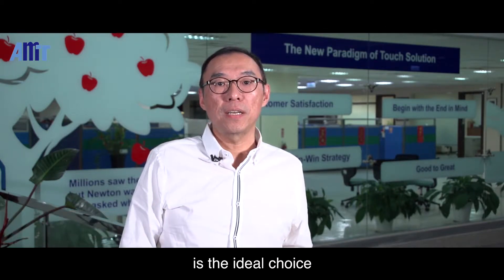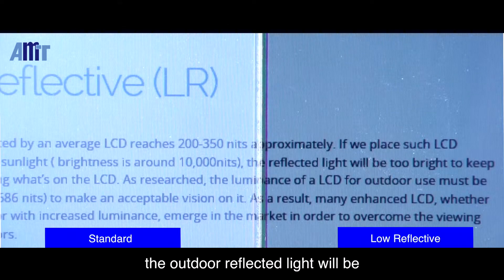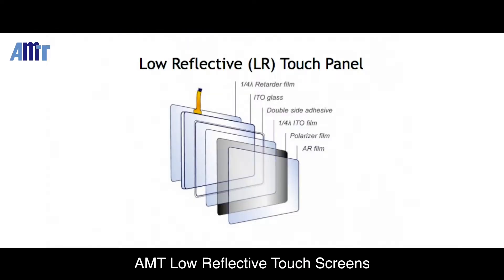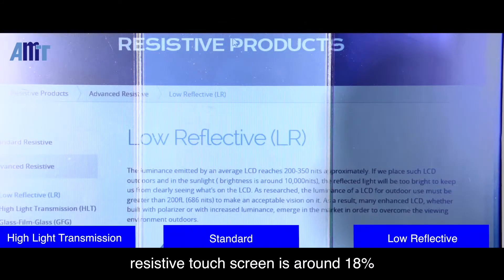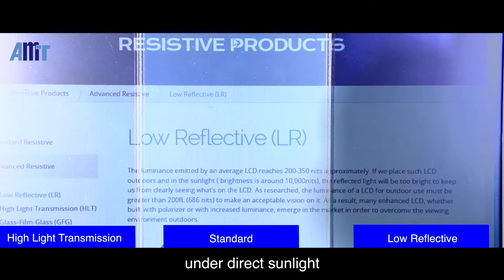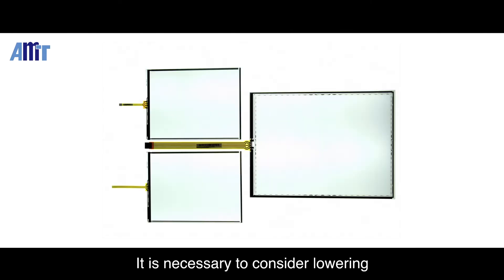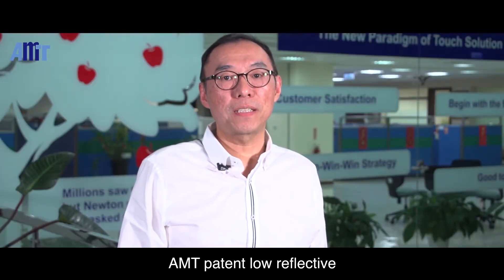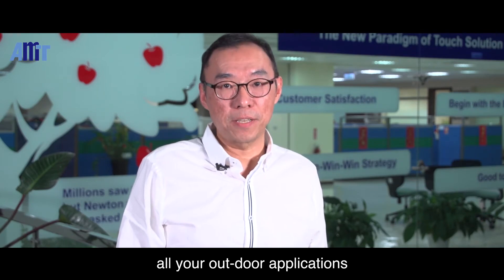AMT Low Reflective Resistive Touch Panel